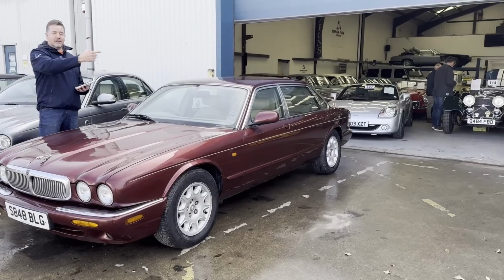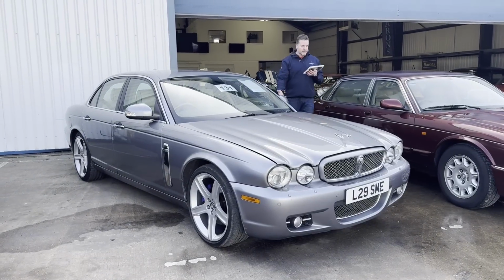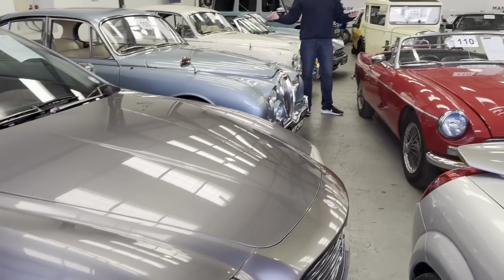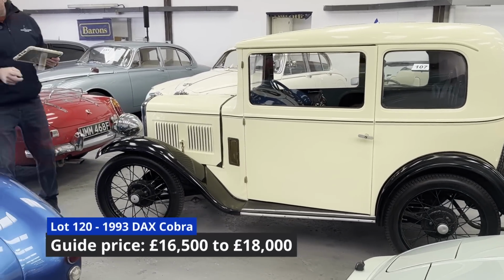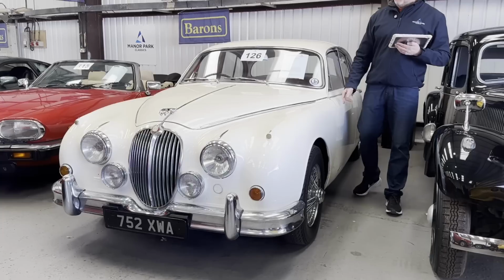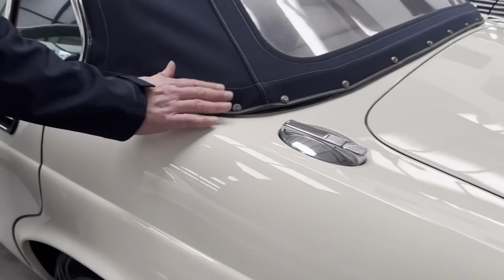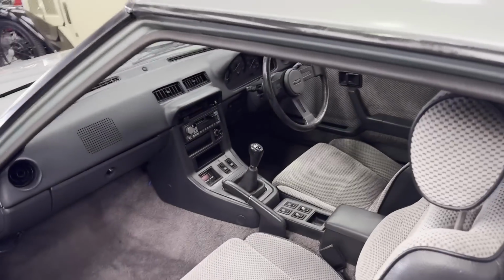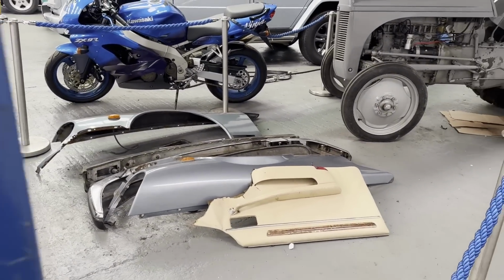Barons Manor Park - 8th March Auction Preview with Paul Cowland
Barons Manor Park Classics

Saturday 8th March 2025 auction preview with Paul Cowland.

T: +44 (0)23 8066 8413/8409

Unit 6 Harbour Close,
Cracknore Industrial Park,
Marchwood,
Southampton,
SO40 4AF

00:00:00 - Start
00:00:47 - Lot 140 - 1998 Jaguar Sovereign V8 Auto
00:03:53 - Lot 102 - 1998 Mazda 323LXI
00:05:35 - Lot 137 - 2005 Audi A6 Allroad T Quattro Auto
00:07:32 - Lot 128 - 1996 Volvo 850 R Estate
00:09:03 - Lot 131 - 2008 Jaguar XJ Sovereign V6 TDVI A
00:10:46 - Lot 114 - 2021 Suffolk SS100
00:12:27 - Lot 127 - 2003 Toyota MR2 MK3 FL
00:14:23 - Lot 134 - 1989 BMW 635 CSI Highline Automatic
00:16:02 - Lot 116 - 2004 Maserati Quattroporte AB4 S-A
00:18:02 - Lot 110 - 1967 MG C Roadster
00:20:07 - Lot 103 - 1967 Jaguar S Type
00:21:26 - Lot 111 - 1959 Jaguar Mark 2
00:23:10 - Lot 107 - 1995 Jaguar XJ-S 4Ltr Facelift Convertible Auto
00:24:53 - Lot 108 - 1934 Austin Seven
00:26:48 - Lot 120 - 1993 DAX Cobra
00:28:14 - Lot 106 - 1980 Ford Fiesta Festival L 1100 Mk1
00:30:06 - Lot 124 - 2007 Lotus Elise R Tour+
00:31:44 - Lot 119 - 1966 Reliant Scimitar SE4 Straight Six
00:33:30 - Lot 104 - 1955 Citroen Traction Avant Normale
00:34:43 - Lot 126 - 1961 Jaguar MK 2 3.8 Manual Overdrive
00:36:11 - Lot 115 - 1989 Jaguar XJS Convertible Auto
00:37:20 - Lot 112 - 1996 Aston Martin DB7
00:39:39 - Lot 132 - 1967 Ford Anglia
00:41:27 - Lot 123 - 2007 Jaguar XJ Sovereign V8 LWB
00:43:24 - Lot 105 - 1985 Jaguar XJ6 Convertible Manual
00:45:16 - Lot 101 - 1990 Jaguar XJ6 Auto
00:47:13 - Lot 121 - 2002 Yamaha FZS 600
00:48:14 - Lot 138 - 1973 Yamaha XS2/XS650
00:48:59 - Lot 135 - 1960 Lambretta TV175 series 2
00:49:51 - Lot 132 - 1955 BSA Rocket Gold Star Tribute
00:50:59 - Lot 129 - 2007 Audi S3 TFSI Quattro
00:52:08 - Lot 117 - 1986 Mazda RX7 2
00:53:42 - Lot 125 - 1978 Opel Kadett 1200S
00:55:11 - Lot 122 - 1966 Reliant Scimitar SE4 Straight Six
00:56:30 - Lot 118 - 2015 Mercedes-Benz G Class Station Wagon
00:57:40 - Lot 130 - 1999 Kawasaki ZX900
00:58:22 - Lot 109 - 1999 Suzuki GSX 1300 RX
00:59:08 - Lot 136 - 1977 Suzuki GT 500 2 Stroke
00:59:45 - Lot 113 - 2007 Honda CB750F Super Sport
01:00:38 - Lot 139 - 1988 Jaguar XJS Convertible V12 Auto